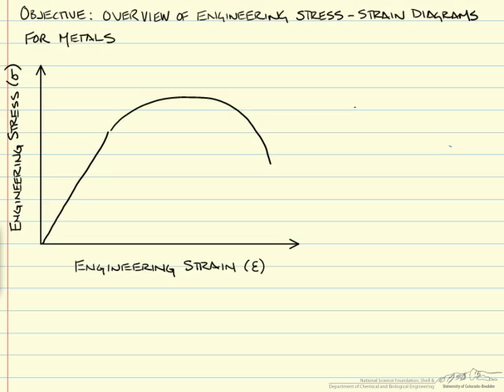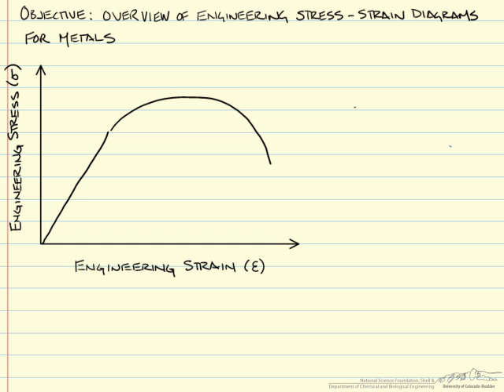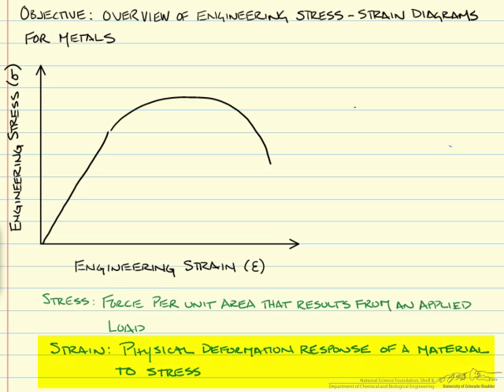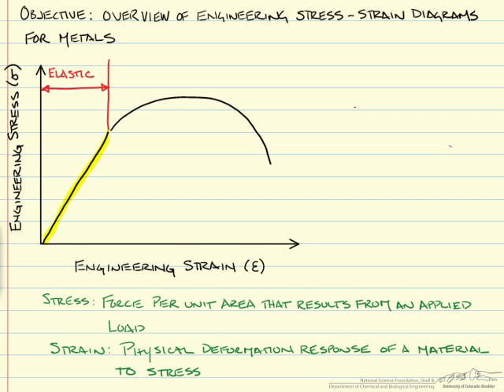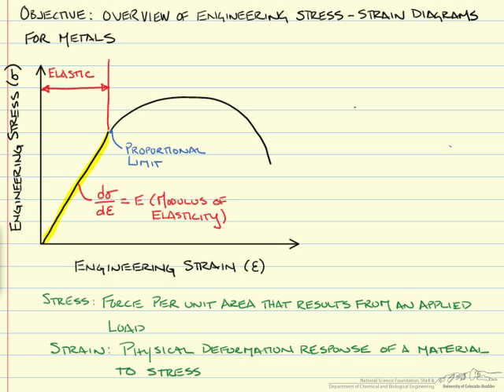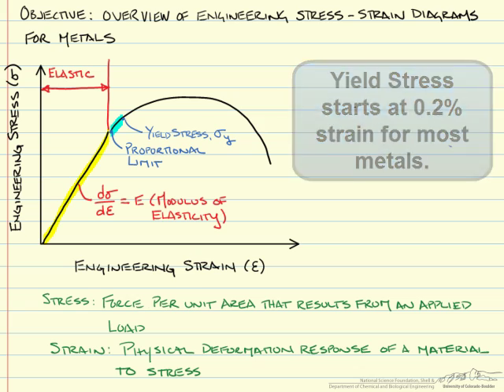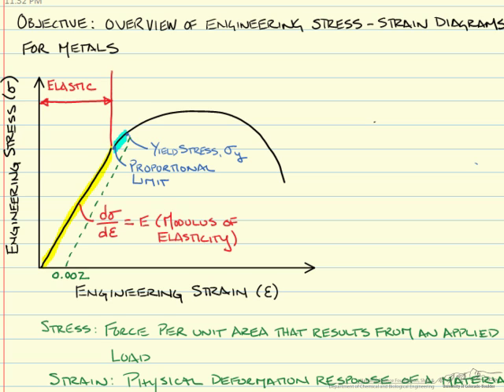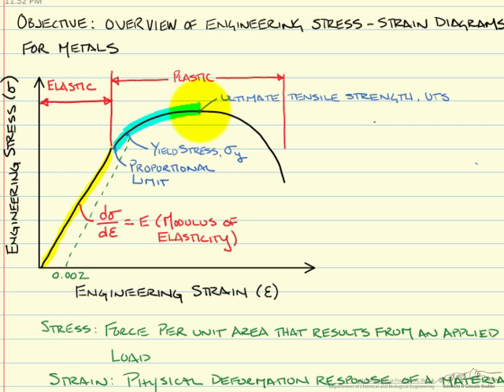Stress-Strain Diagrams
Introduction to engineering stress-strain diagrams for metals. Made by faculty at the University of Colorado Boulder Department of Chemical and Biological Engineering. Reviewed by faculty from other academic institutions.